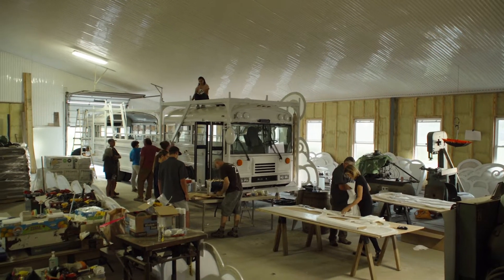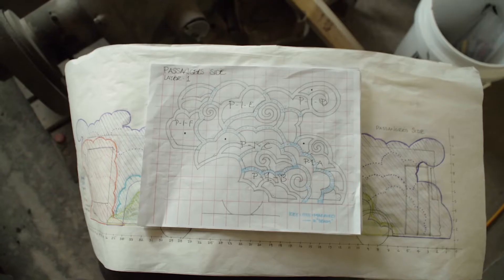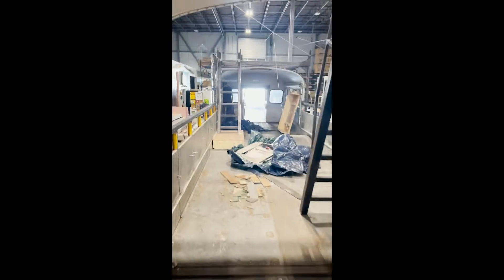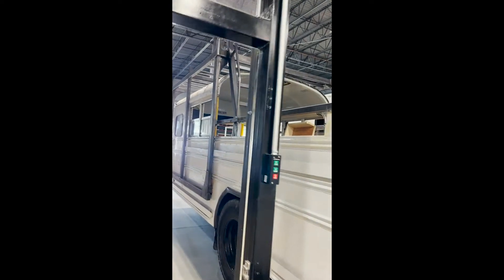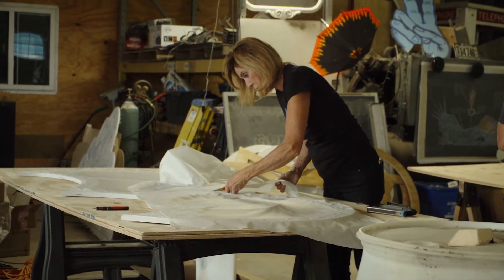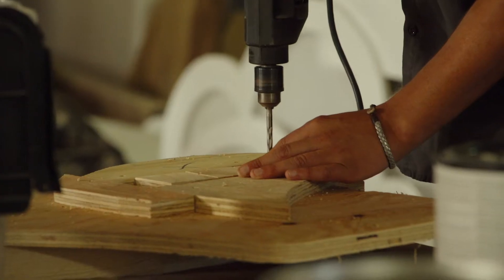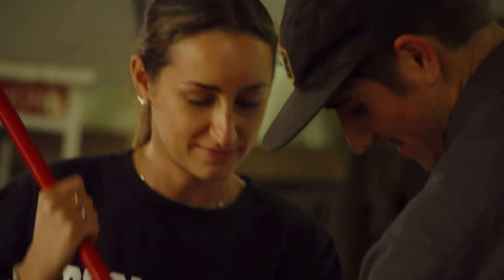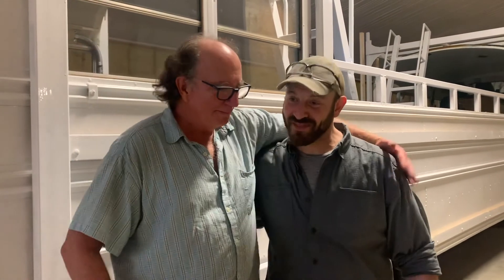FLUFFY FILES July 1 - Parade Push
Rebar inspires and rallies a squad of Beta aircraft folk to heave to and ready Fluffy for their soft launch at a July 4 parade. Check out the beehive that's bringing Fluffy to life.